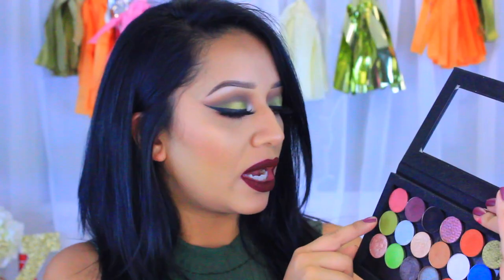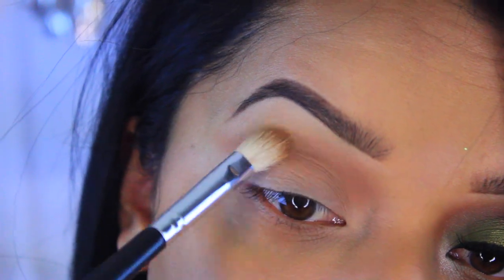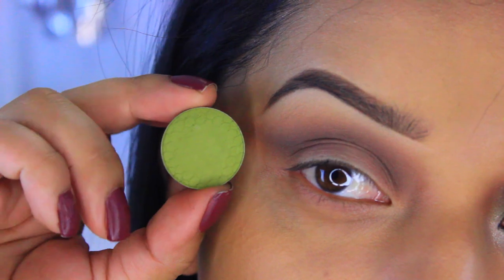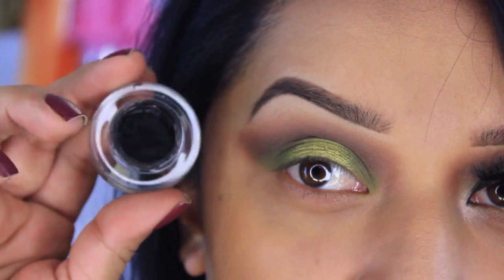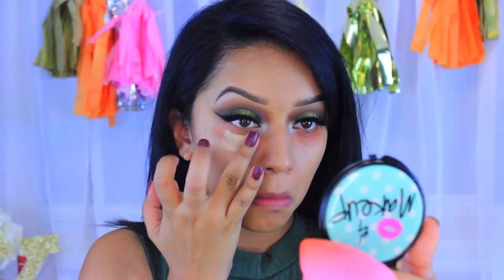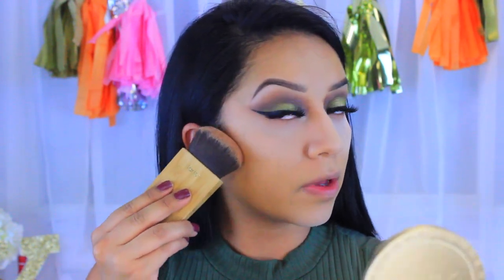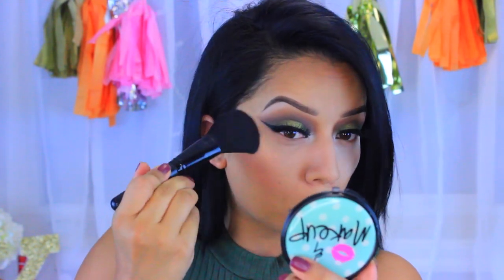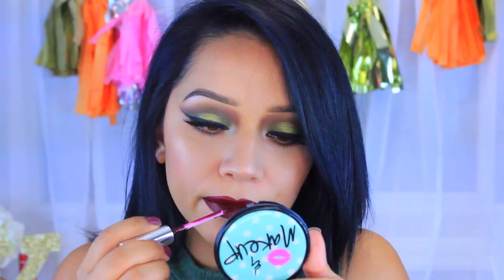Olive Green Fall Makeup + Dark Lips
OPEN ME!♥
Hey guys! (WATCH IN HD!) here is my first but certainly not last makeup look! Hope you guys enjoy xox

Want to send me something? ❤️
5932 s 3325 w Roy, Utah 84067
(PR can be sent here)

Smashbox 24 hour eyeshadow primer
NYX eyeshadow base "skintone"
Luxie #111
Looxi "Durty"
Luxie #26
Makeup Geek "Mocha"
Looxi Beauty Shadow "Olive You"
e.l.f glitter primer
Looxi Beauty Shadow "Urban"
Mica Beauty Gel eyeliner "Black"
Eylure Vegas Nay "Grand Glamour" lashes
L.A Girl pro corrector "Orange"
e.l.f pressed mineral blush "Cabo Cabana"
Looxi Beauty Highlight "HoneyChild"
ColourPop Matte Liquid Lippie "LAX"
FAQ:
What lens do you use?
Canon EF 50 mm F/1.8 II